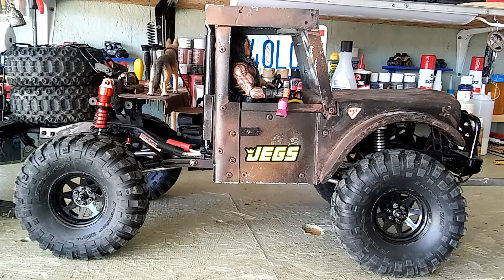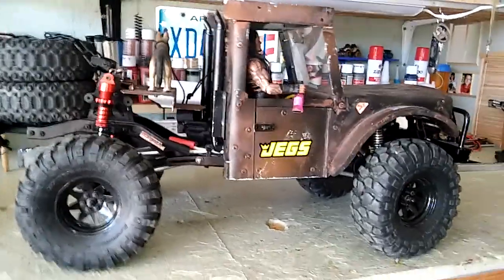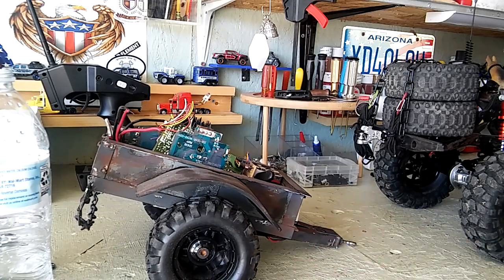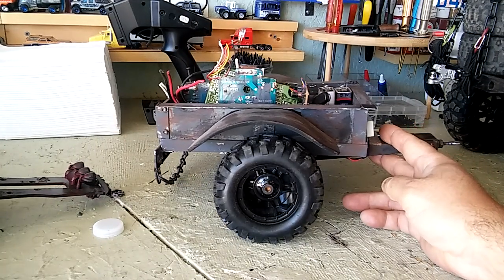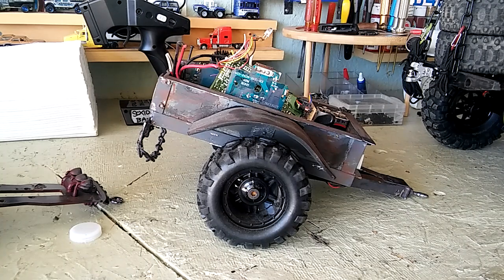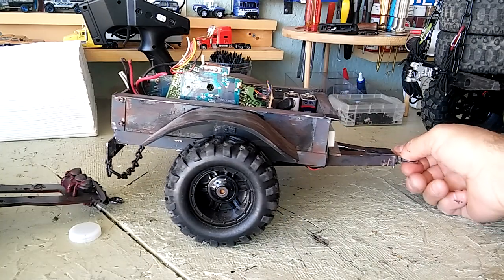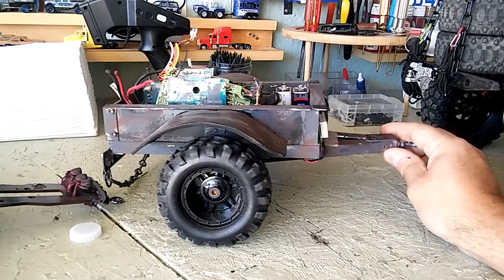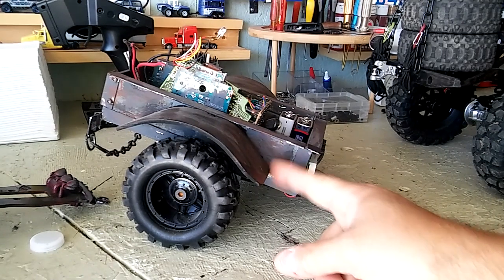Redcat Gen8 M37 new Welding Trailer